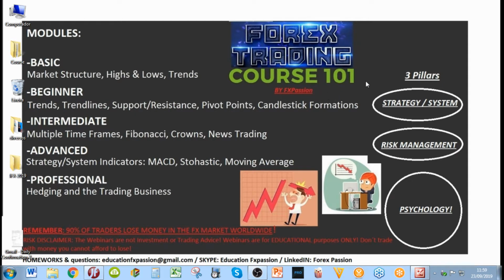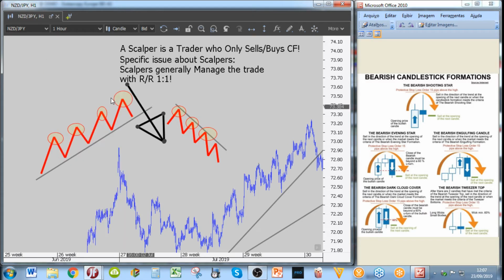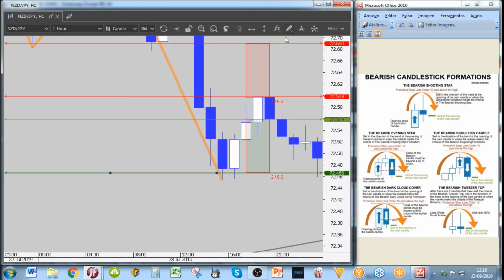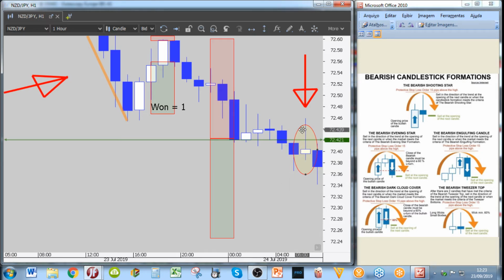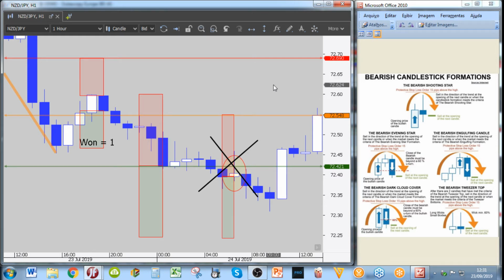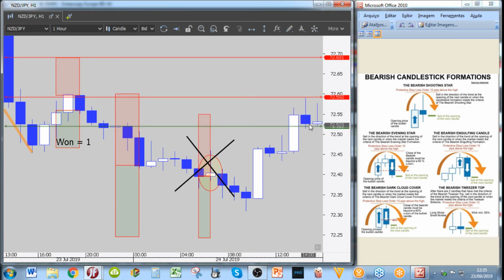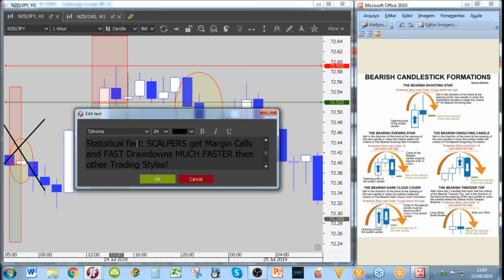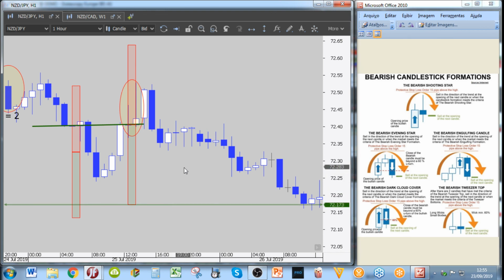Trading Japanese Candlesticks: Bearish Candlestick Formations in a Downtrend